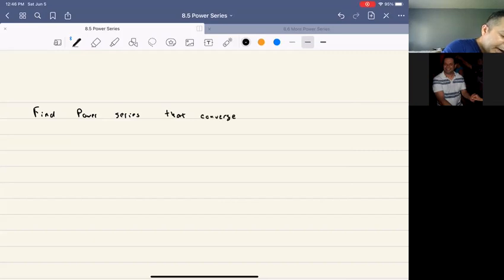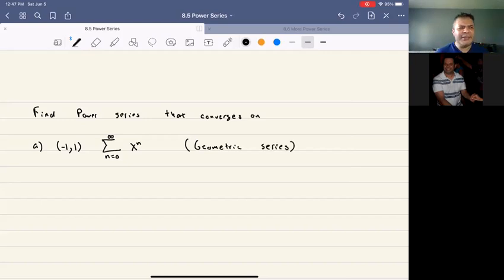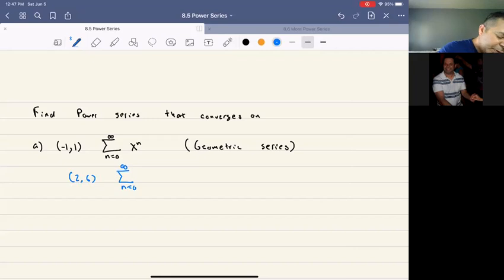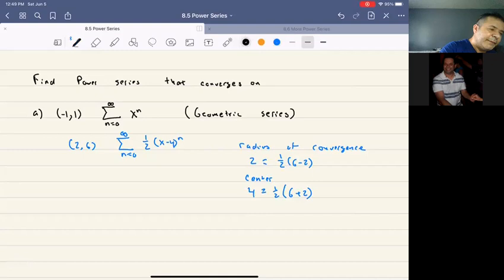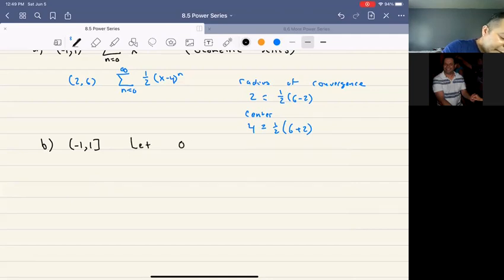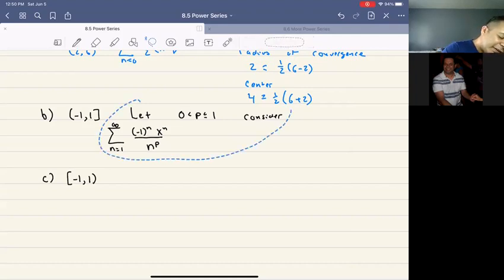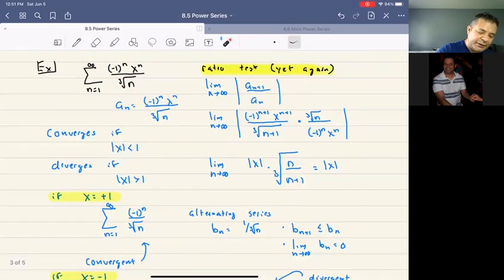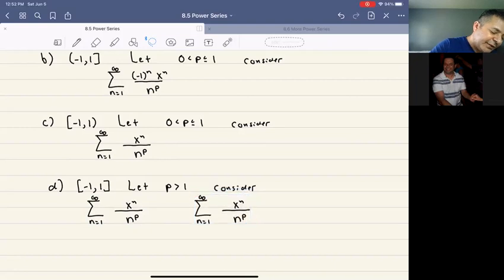8 5 Video 4